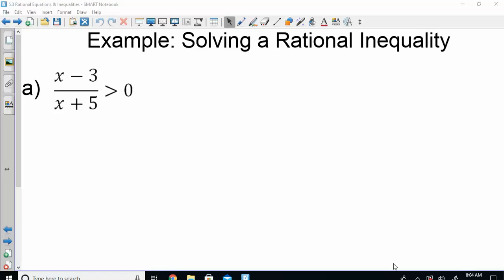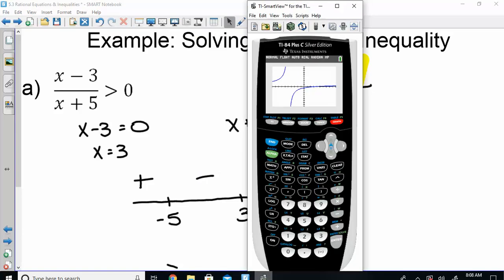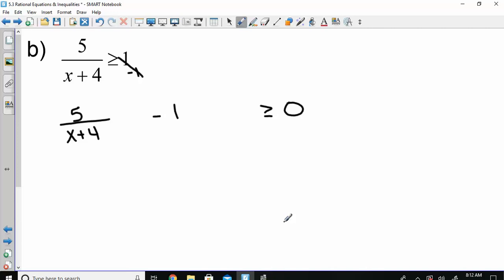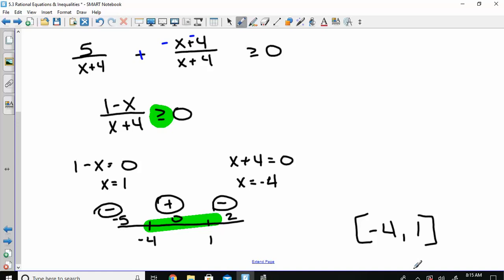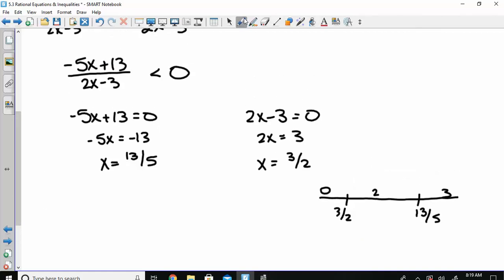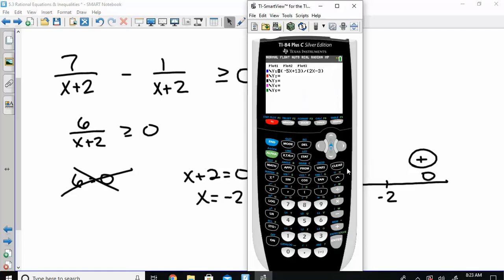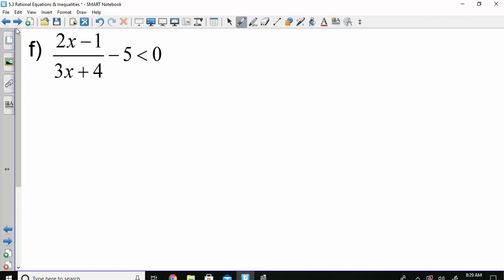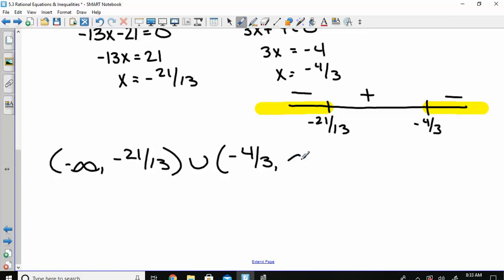Section 5 3 Feb 19